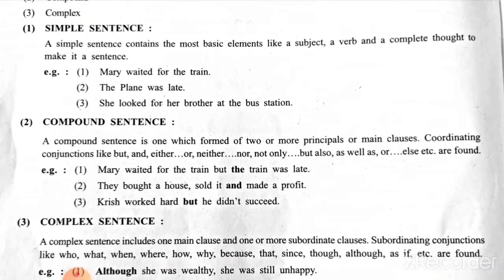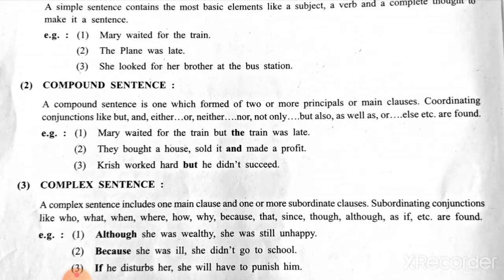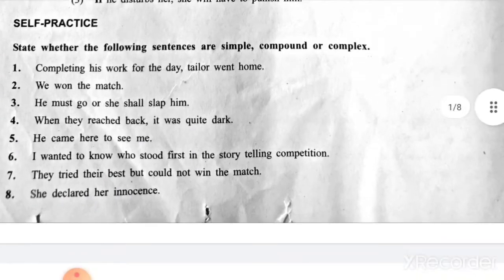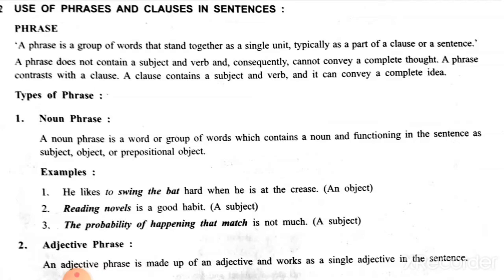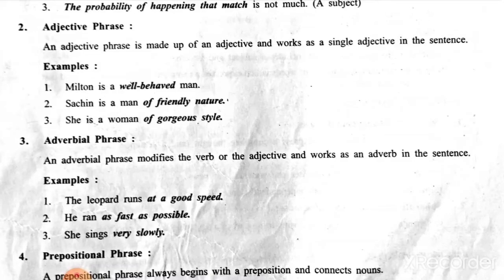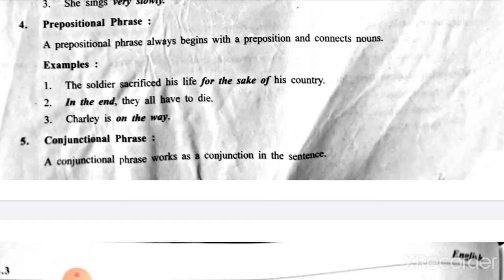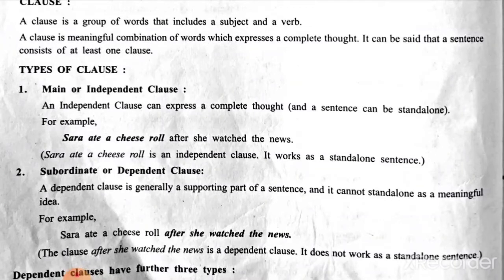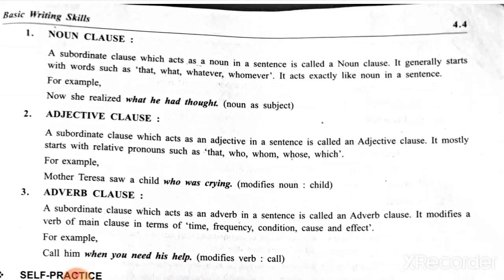Basic Writing Skills 1